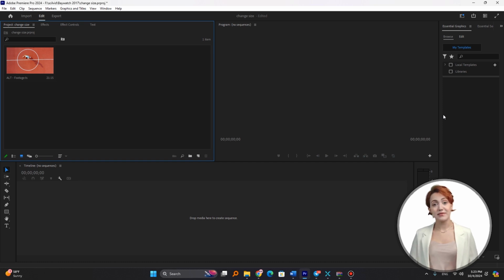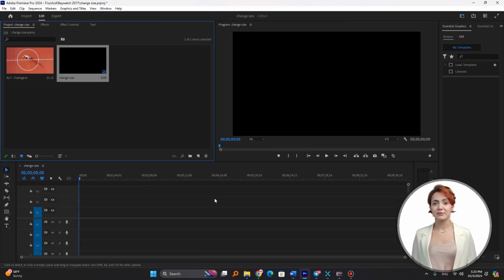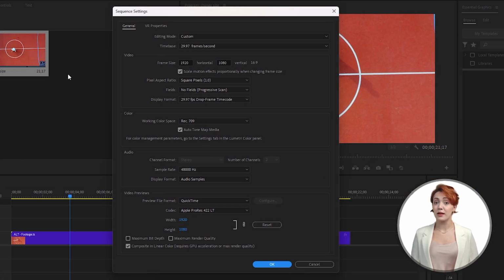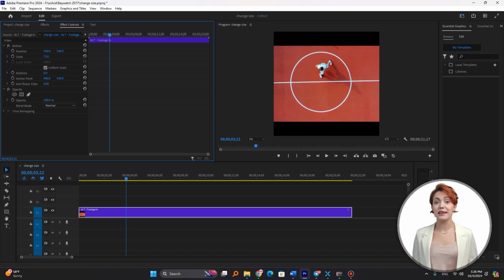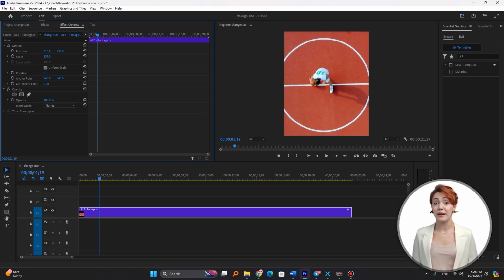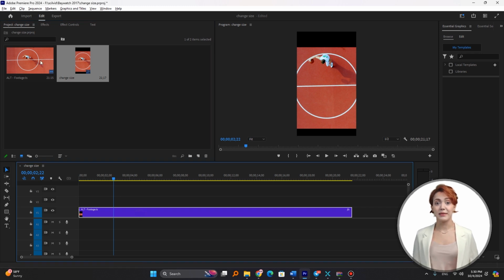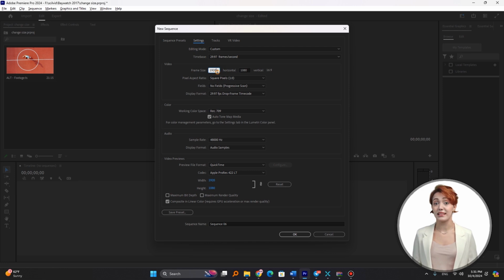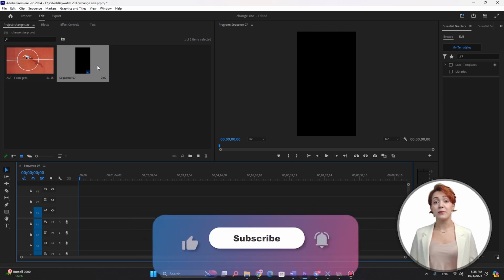How to Change Video Sizes in Premiere Pro: A Step-by-Step Guide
In this tutorial, you'll discover how to effectively change video sizes in Premiere Pro for various platforms like YouTube, Instagram, and TikTok. We’ll cover the most commonly used dimensions, including 1920x1080 (16:9), 1080x1920 (9:16), and 1080x1350 (4:5). Follow along as I demonstrate how to create new sequences, adjust frame sizes, and ensure your videos fit perfectly within these dimensions. By the end of this video, you'll be able to save custom presets for future projects, making your editing process smoother and more efficient.

00:00 Introduction
00:12 Standard video sizes
00:52 Change FRAME SIZE